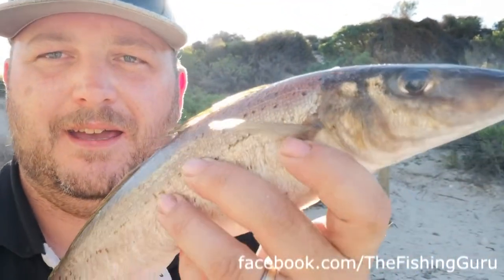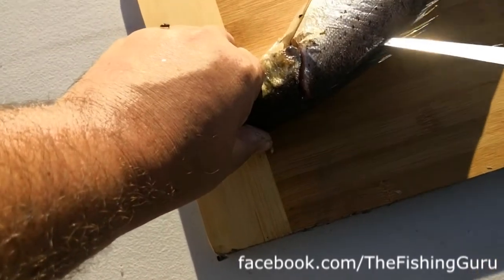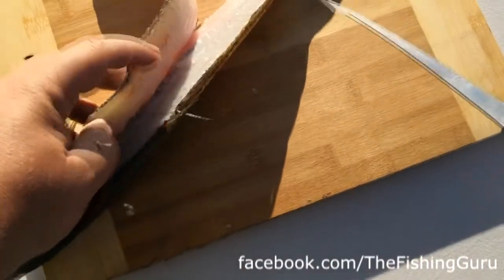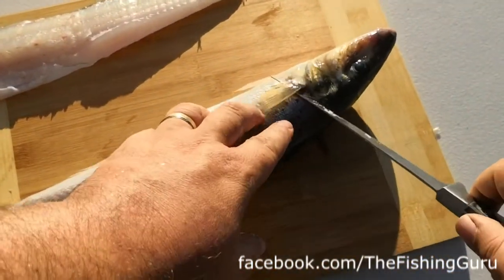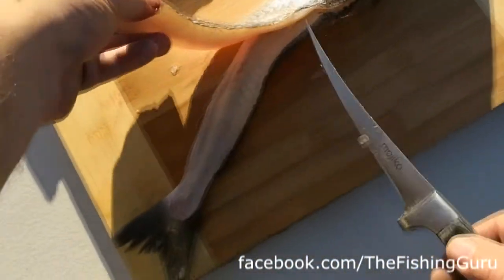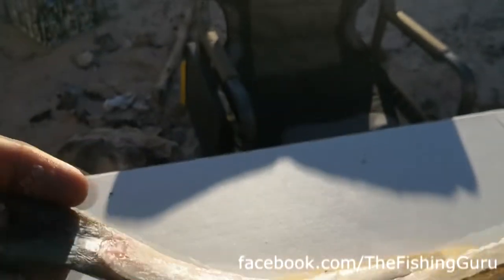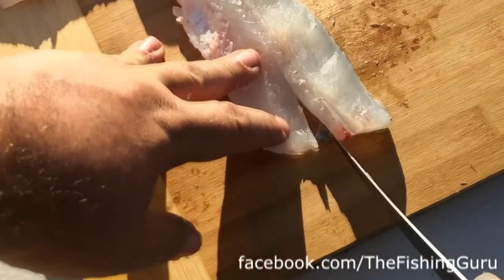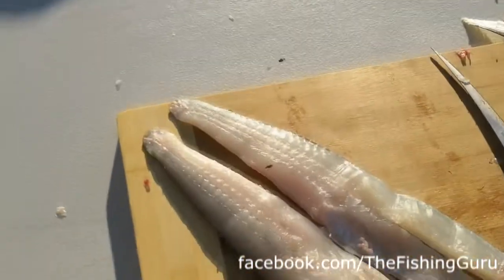How to fillet WHITING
Here we show you one of our favourite methods of filleting Whiting.

Admittedly not our best work due to a massive chest cam harness in between us and the camera but still shows the basics pretty well.

Some may be glad to know that the flies did actually leave us some fillets in the end ;)